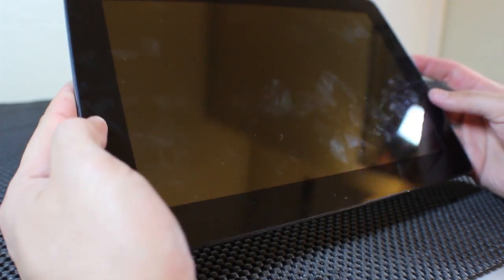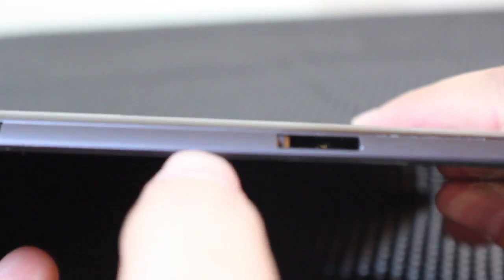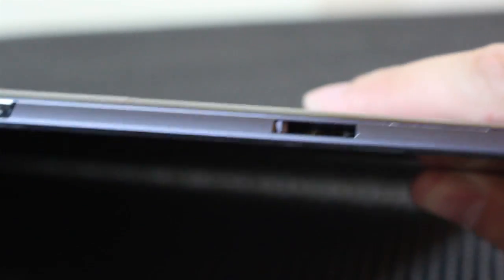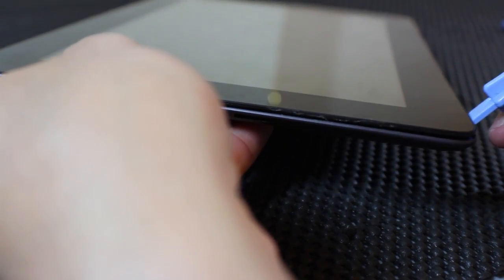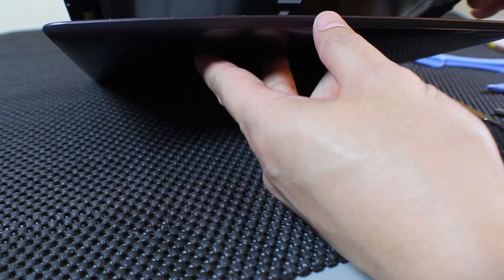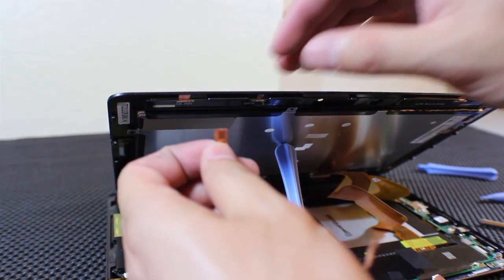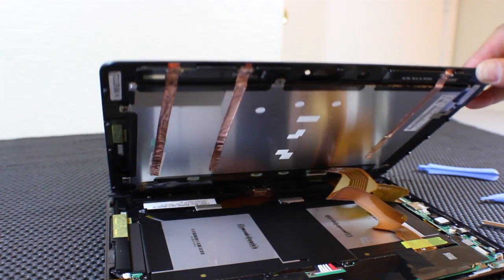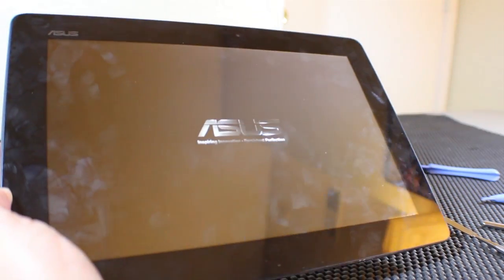ASUS Transformer Prime GPS Wifi Fix [Attempt]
JVCC CFL-5CA Copper Foil Tape (Conductive Adhesive): 1/4 in. x 36 yds. (Copper)

WARNING: Do not attempt unless you are confident or as crazy as I am with this. This is purely for entertainment and to satisfy my need to tinker with stuff. So far, Google Maps reports accuracy within 20 meters and found my location pretty quickly but I need more testing with this. I also changed the configuration and placement of the copper tape to see if it makes a difference.